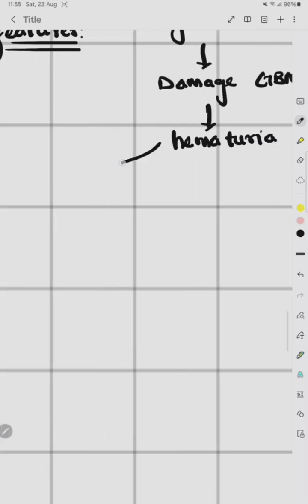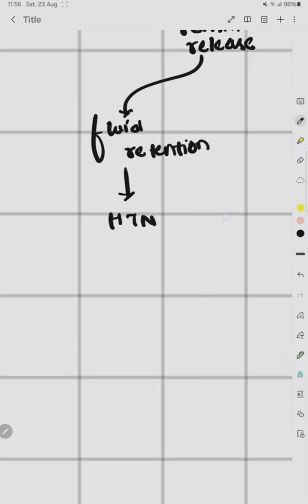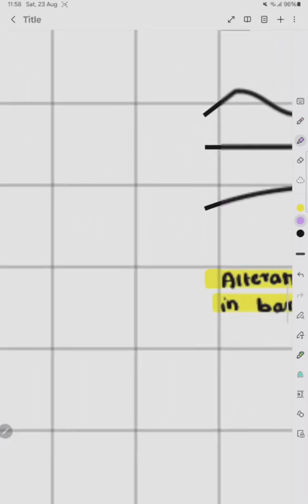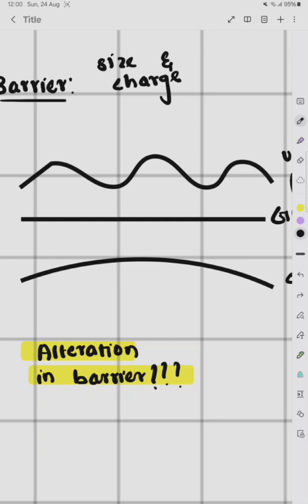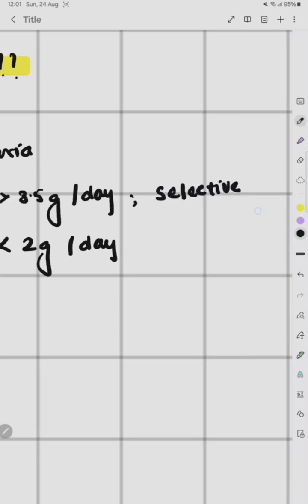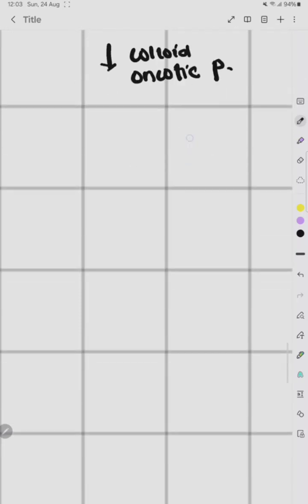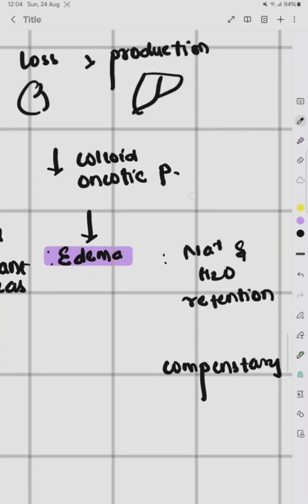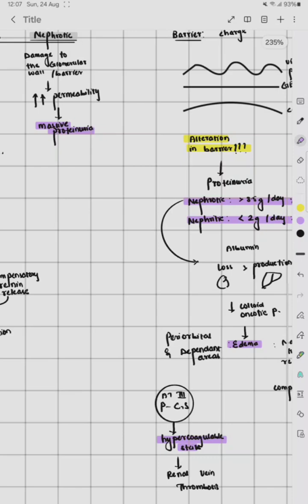Nephritic v/s Nephrotic Syndrome| Renal Pathology Part 1| Robbins Pathology